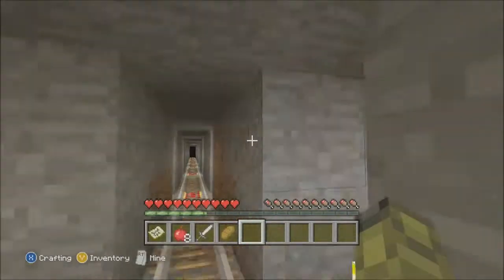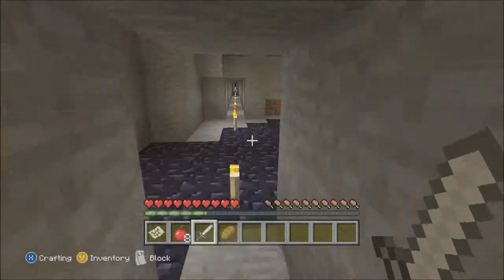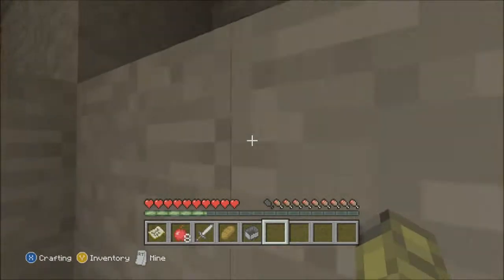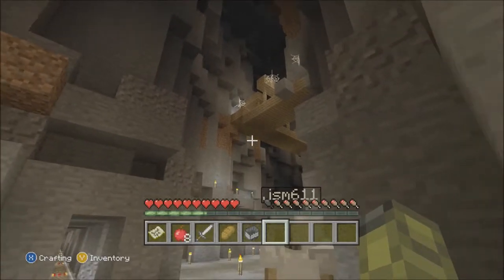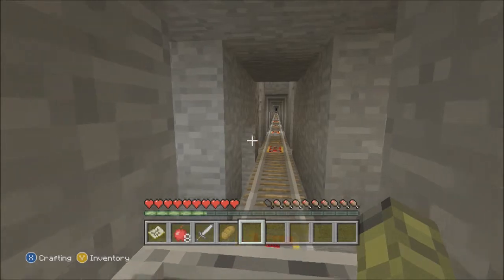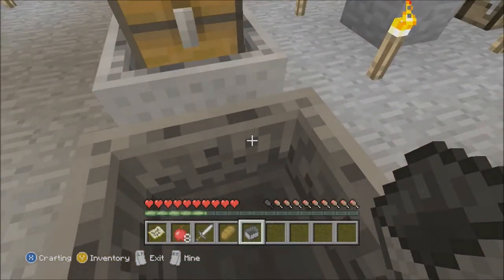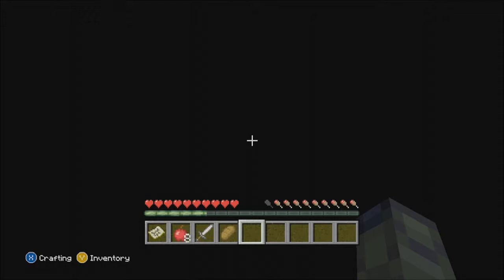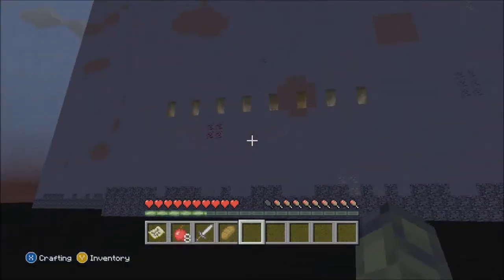Minecraft Tours - J's World - Part 2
This mine was so massive, we needed two videos just to show it all.